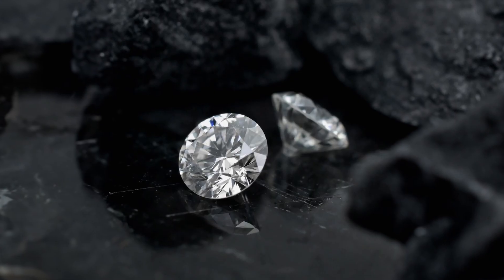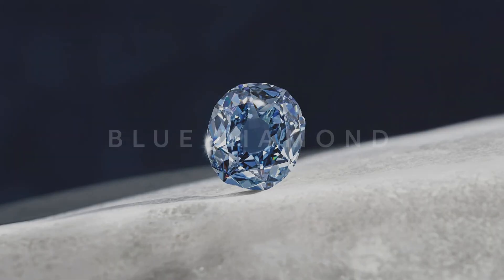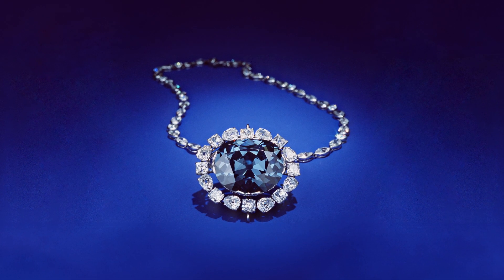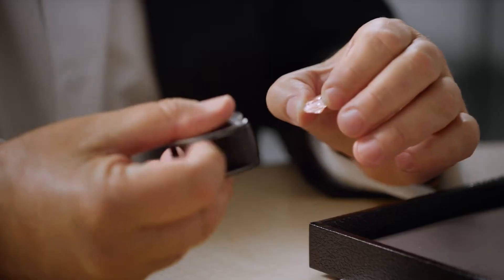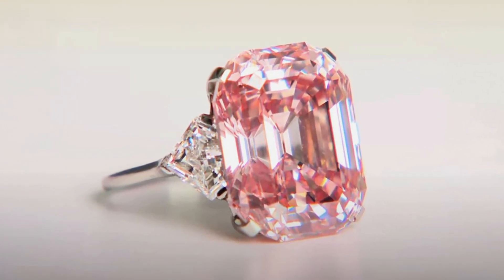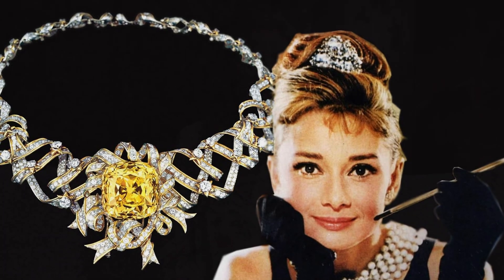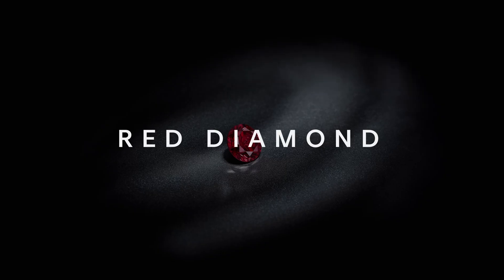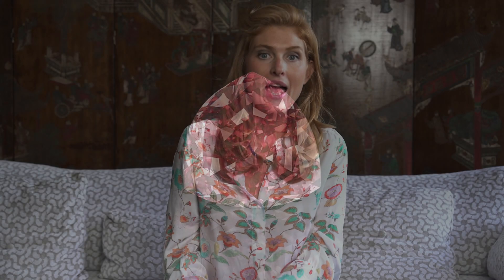Colored Diamonds| Blue, Pink, Yellow, Red – What Makes Them Special?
Colored diamonds are among the rarest and most valuable gemstones on Earth. Unlike traditional white diamonds, these stunning gems—blue, pink, yellow, green, and red—hold unique stories of formation, rarity, and breathtaking beauty. In this video, explore the fascinating science behind their colors, the role of elements like boron and nitrogen, and why collectors and investors treasure them. Learn the grading scale from faint to fancy vivid and discover famous diamonds like the Hope Diamond, Pink Star, and Tiffany Yellow. Whether you're a gem enthusiast or just curious about these natural wonders, this guide will leave you sparkling with new knowledge!

00:00 Introduction to Colored Diamonds
00:48 Formation and Value of Colored Diamonds
01:46 Blue Diamonds: The Rarest Gems
04:14 Pink Diamonds: Romantic and Rare
06:31 Yellow Diamonds: Popular and Vibrant
09:08 Green Diamonds: Rare and Minty
09:46 Red Diamonds: The Holy Grail
11:23 Conclusion: The Unique Beauty of Colored Diamonds